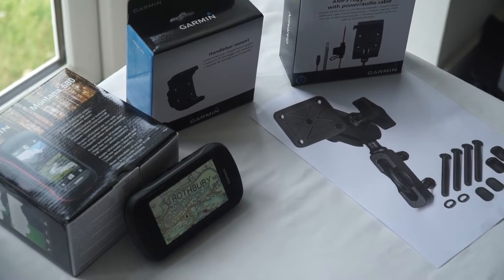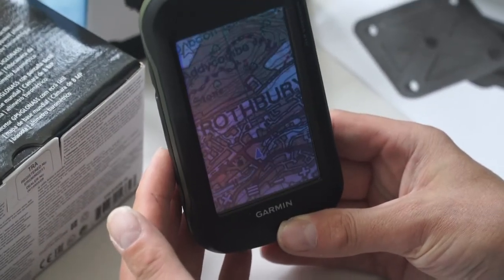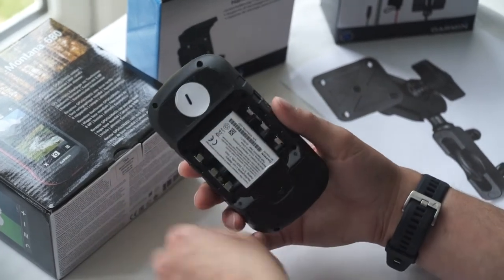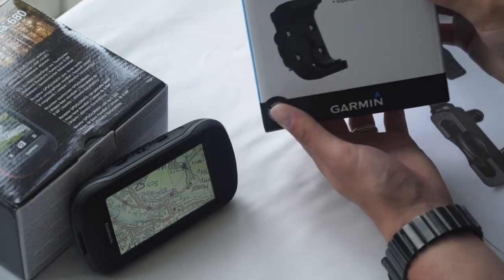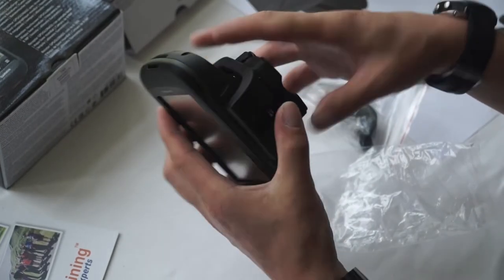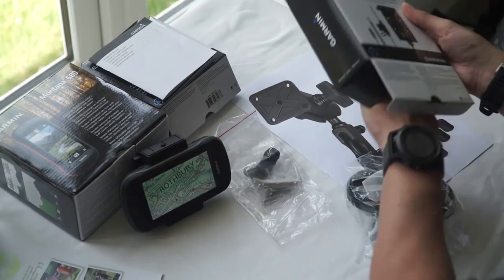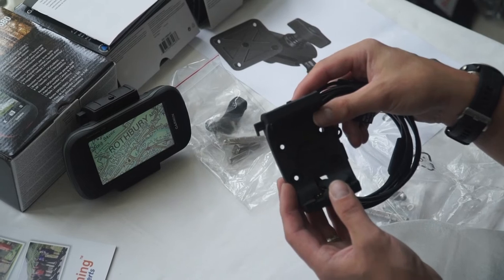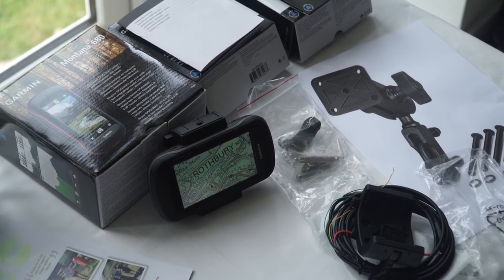What motorcycle trail riders need for a Garmin GPS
In this video we look at the accessories and extras trail riders need to mount a Garmin Montana 610 onto a motorbike.